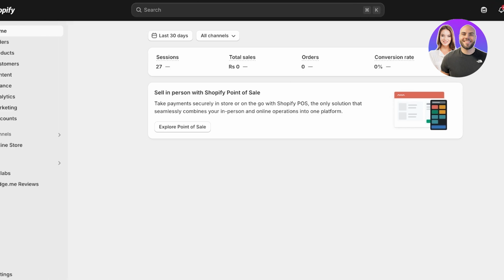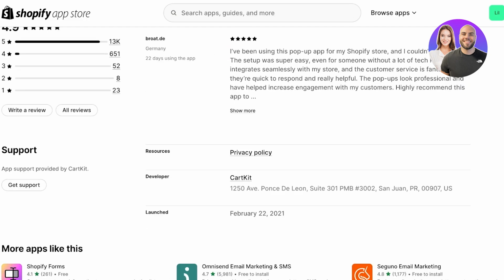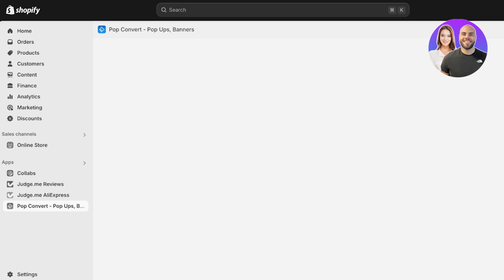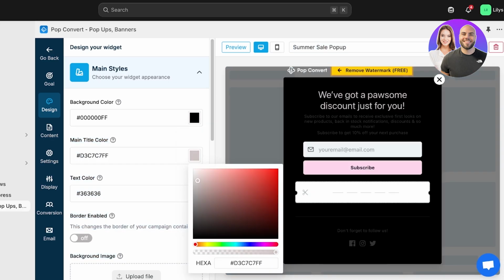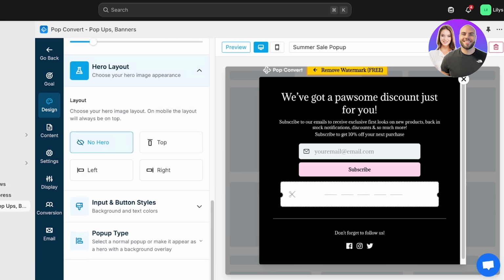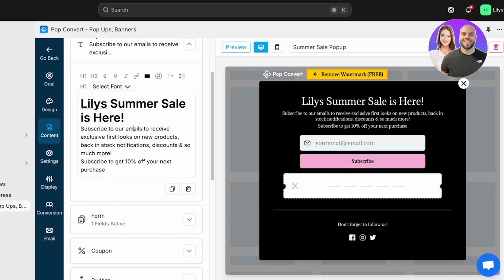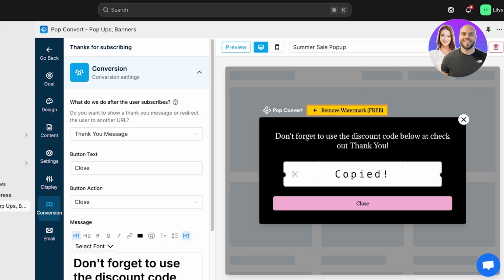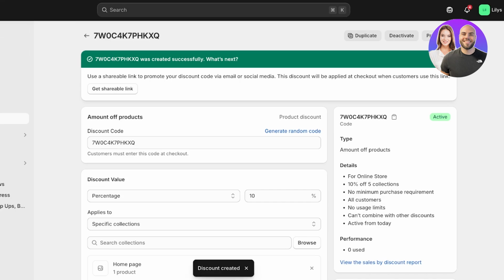How To Create a Smart Discount Popup on Shopify (2026)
In this video, we show you step-by-step how to create a smart discount popup on your Shopify store. This tutorial covers everything you need to boost sales and engage visitors with timely offers — even if you’re new to Shopify.